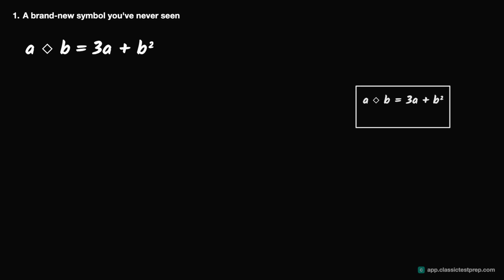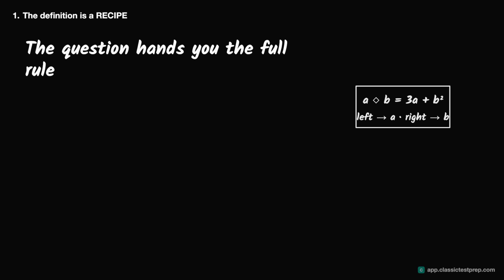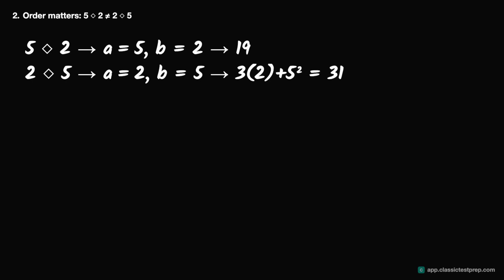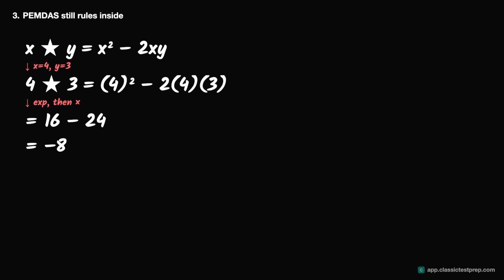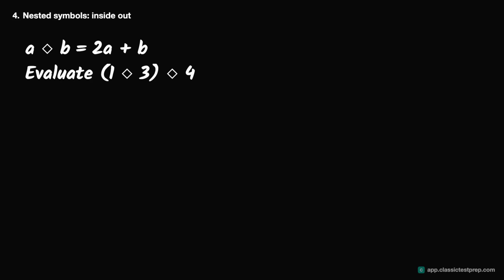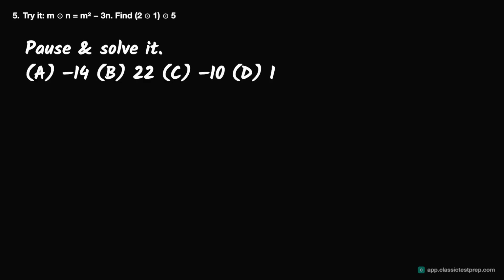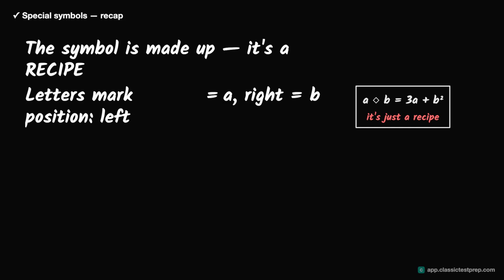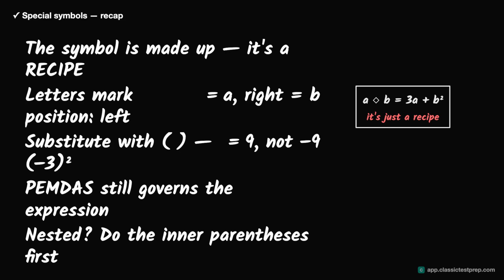Special Symbols - CLT Quantitative Reasoning Lesson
Learn about special symbols as they are tested on the CLT's Quantitative Reasoning (Math) section.